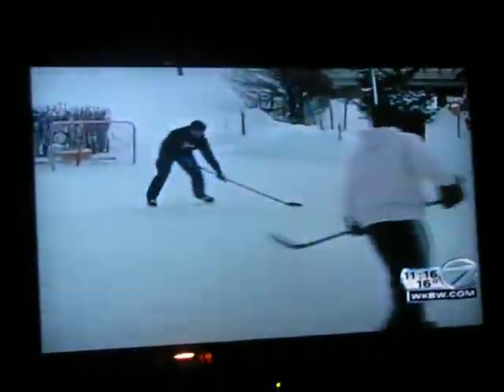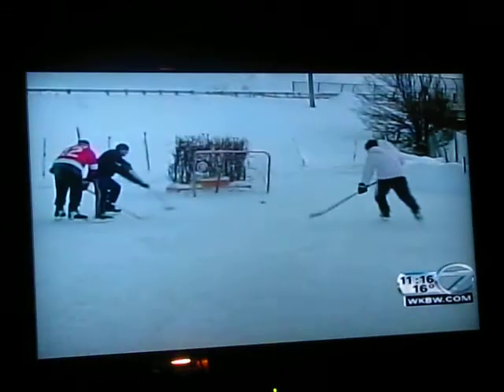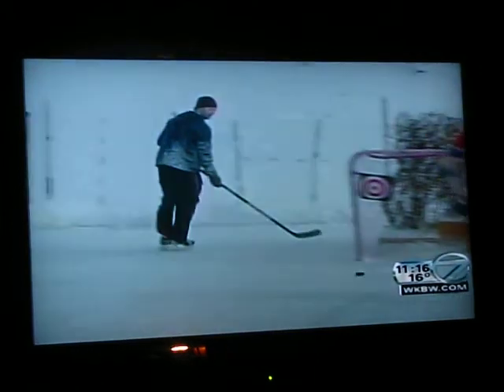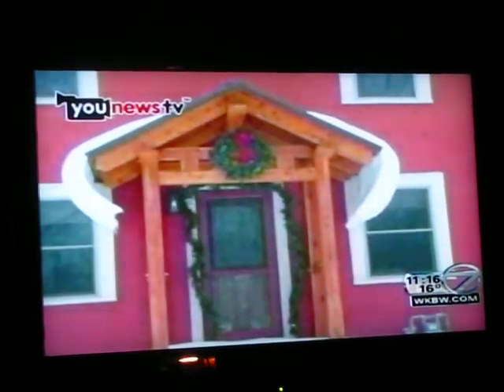My Uncle Steve being on Channel 7 News in Buffalo, New York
My cousin, my cousin friends and my uncle made Hockey Skating Rink outside in there back yard in Buffalo, NY. I remember the 1st one they did. It was huge and neat.
They are big fans of Buffalo Sabres

WKBW News 7 Buffalo is very popular in Western New York, Niagara and Buffalo